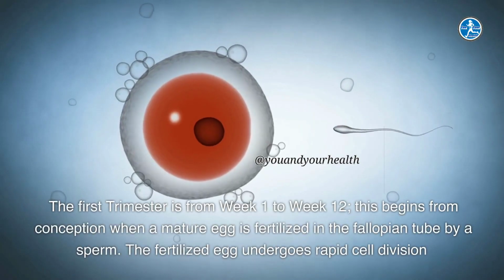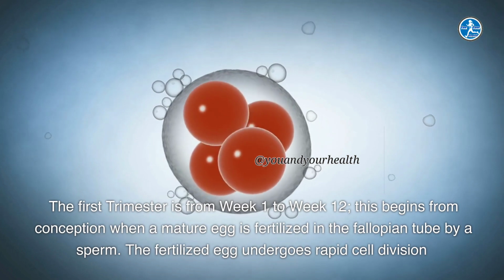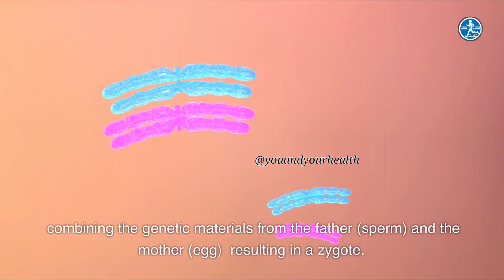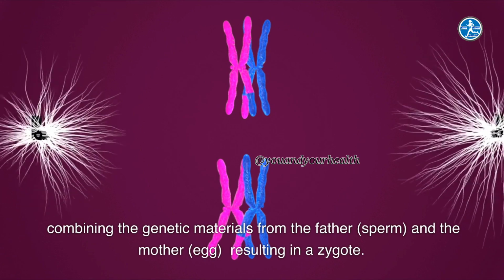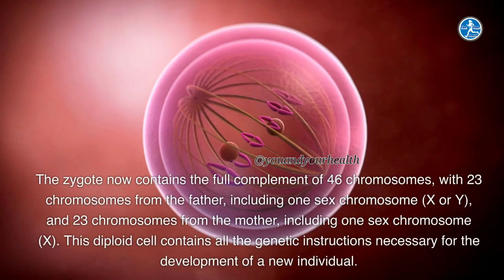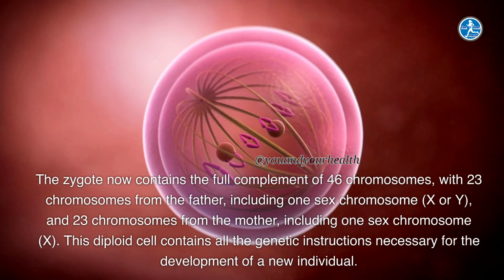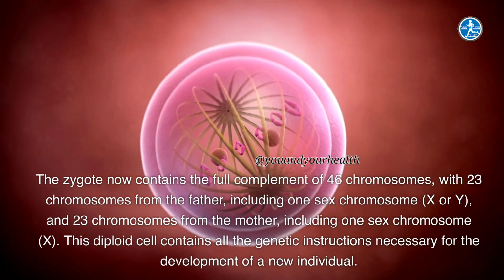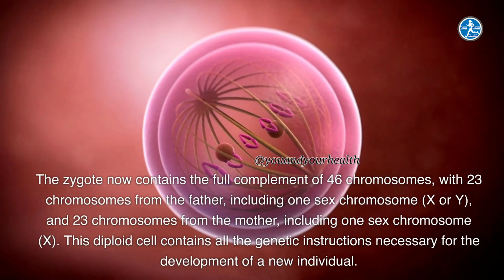Pregnancy Trimesters and Fetal Development Milestones 3D Animation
Pregnancy is a complex process that can be divided into three main stages, each with its own set of fetal development milestones. These stages are known as trimesters and typically last for about 9 months, or 40 weeks, from the first day of the last menstrual period (LMP).